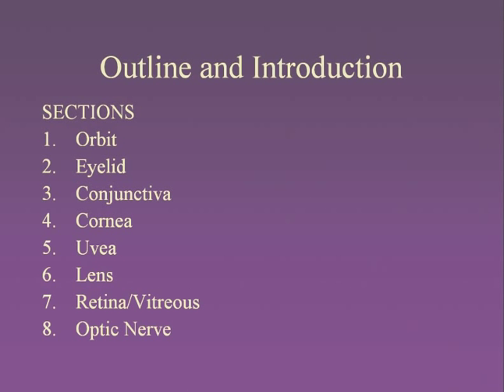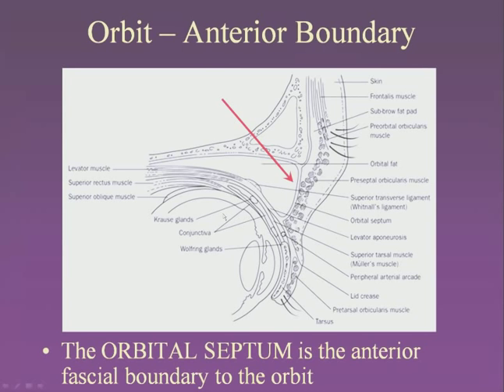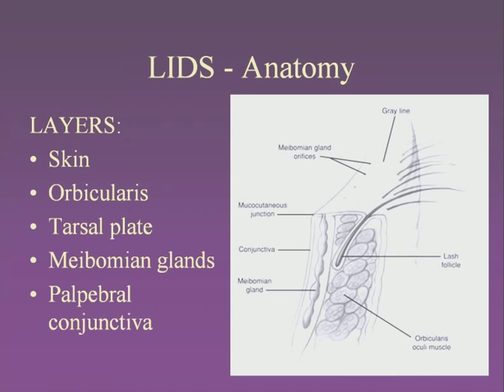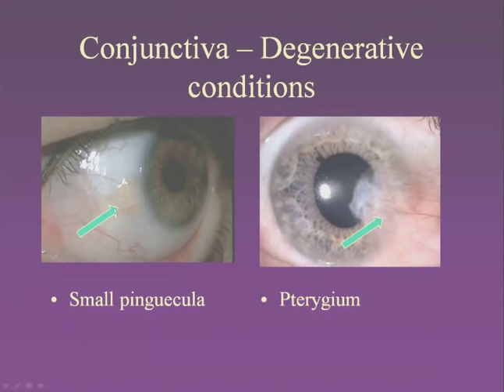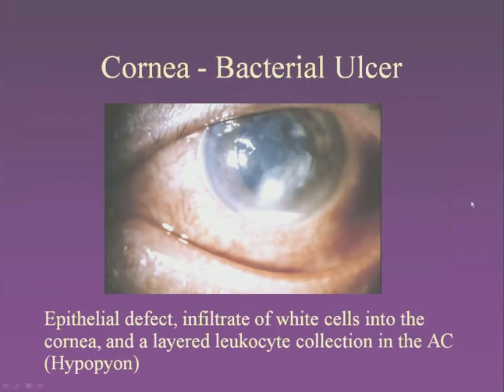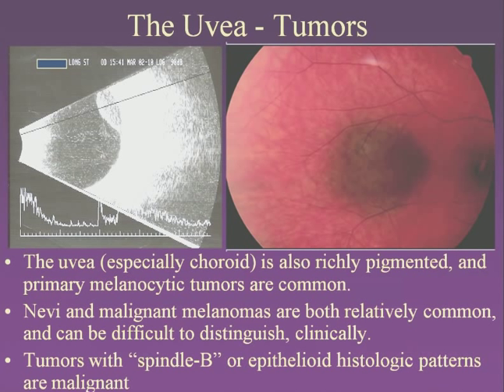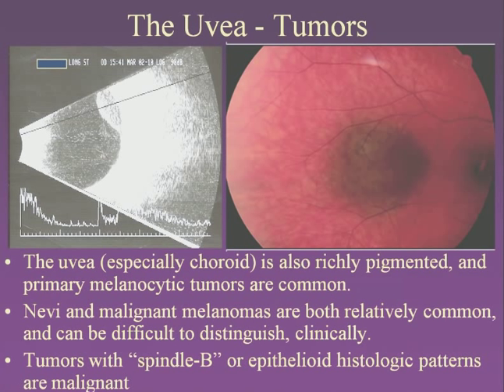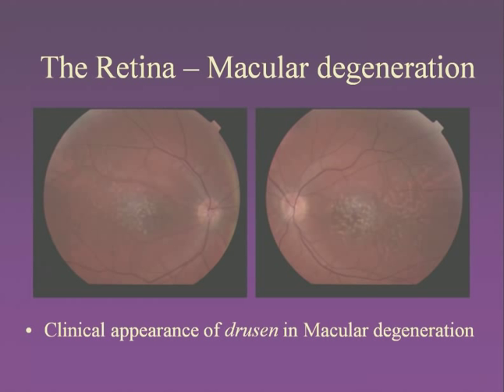Medical School Pathology 2012 Session 076 Eye.mp4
This is the full unedited 1-hour session #76 of the total of 76 sessions given to 2000 English speaking medical students from 72 countries during the 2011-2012 academic year, given by John R. Minarcik, MD, sponsored by GoPathDx.com Medical Laboratories. The unedited HI-RESOLUTION version of this video can be downloaded free